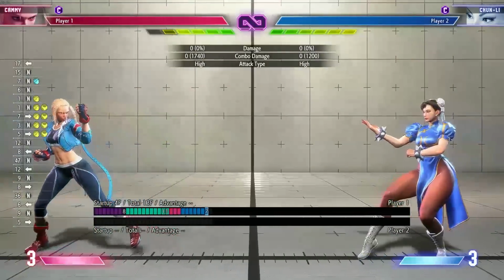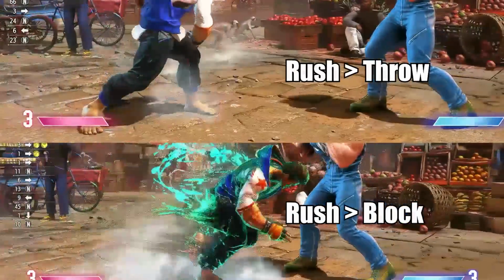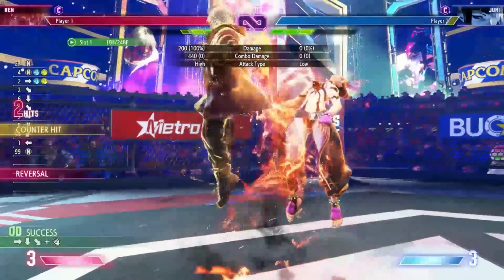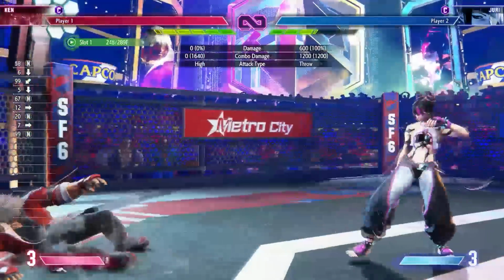How to STOP Drive Rush in SF6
In this video i will be showing you guys how you can better defend yourself against drive rush